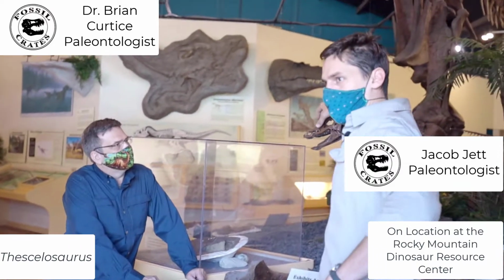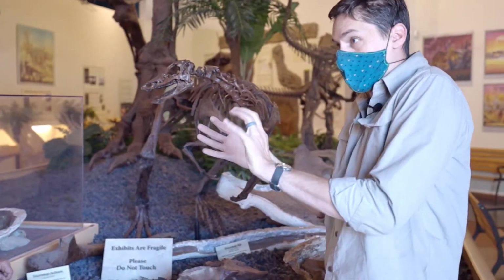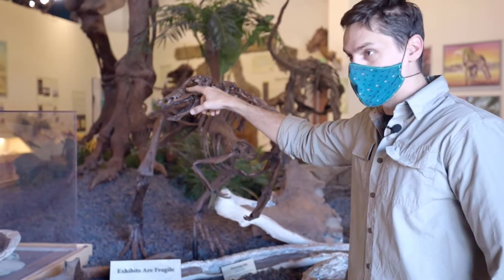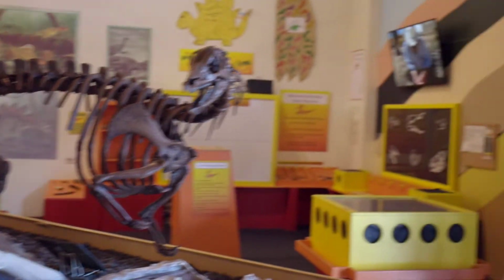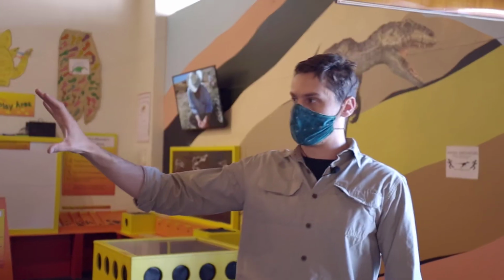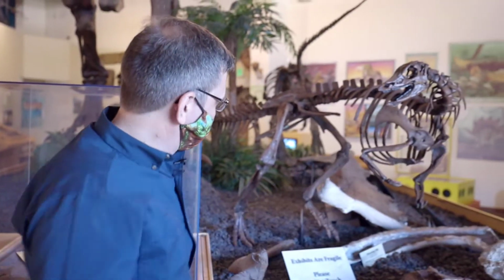Thescelosaurus: Hear about its ear bone (stapes)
Fossil Crates paleontologist Jacob Jett talks about the world's best-preserved Thescelosaurus, one that includes a stapes (ear bone)!